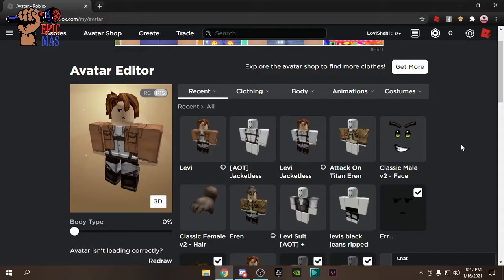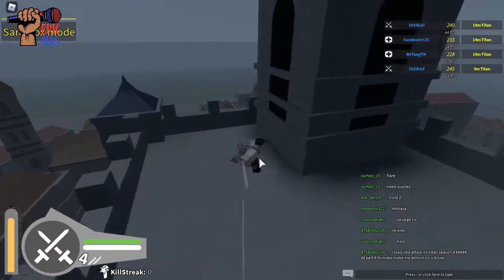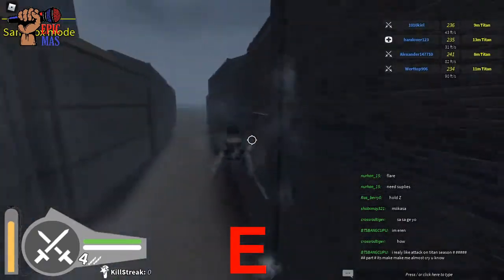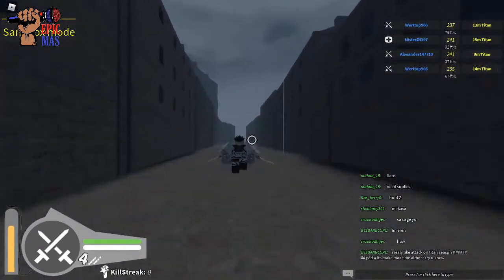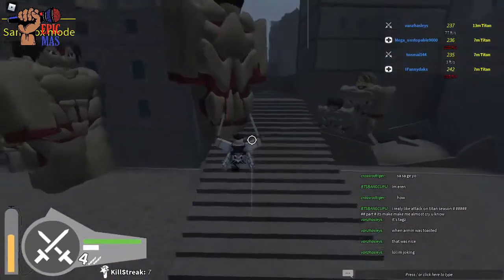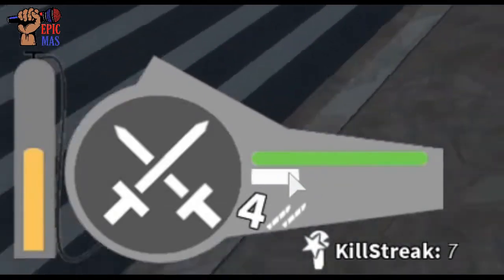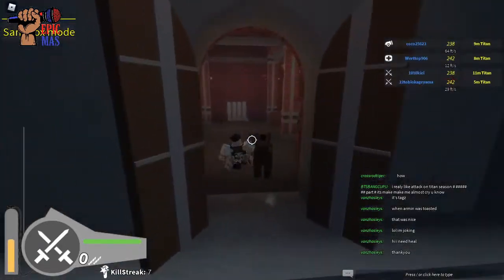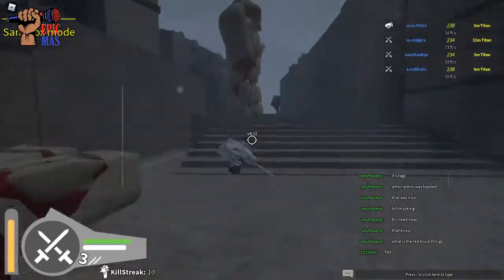How to play AOT Downfall like a PRO in ROBLOX!